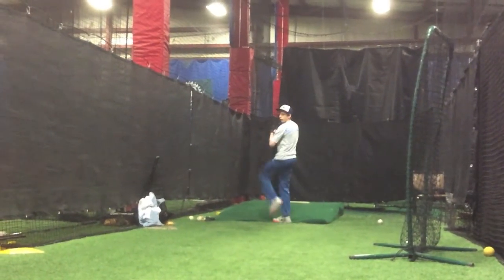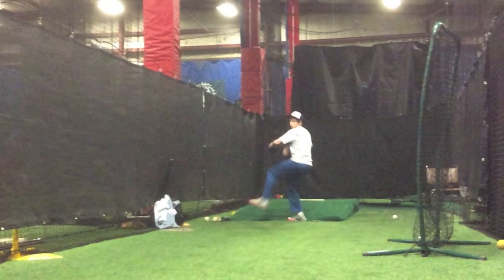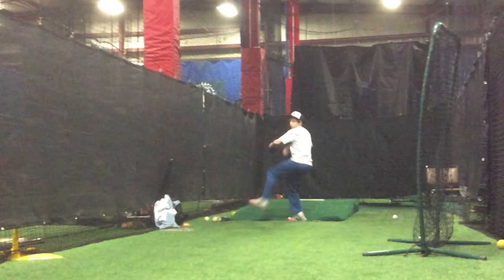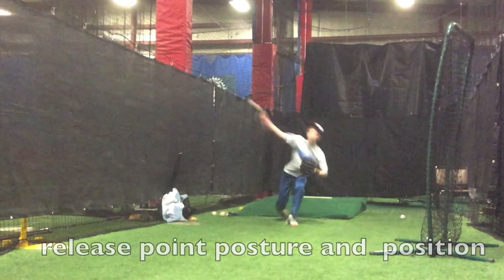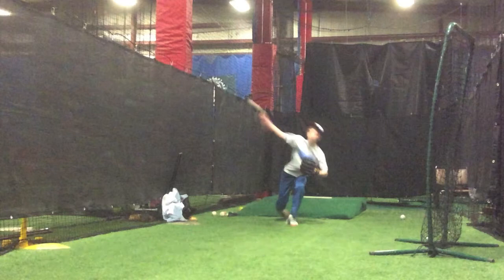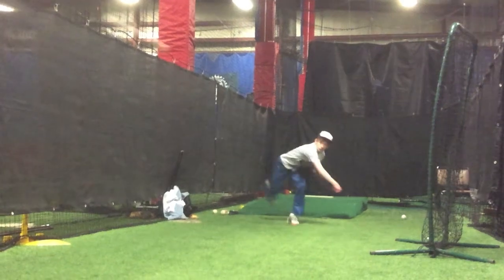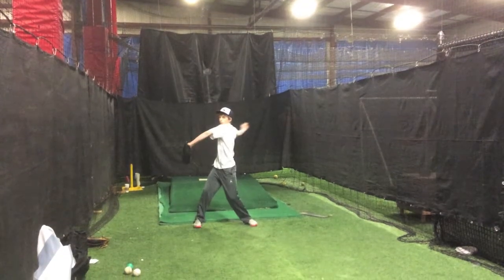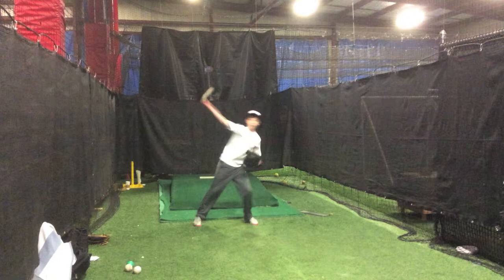Jack K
TIPS and Traps

Tips

1  Continue to understand proper angular, linear rotational movements

2  continue to learn proper rotational axis points and how used correctly will produce for rotation and movement on baseball

3  Get proper angular movements with arm circle

4  Fast runner can translate into fast pitching

5  learn posture and proper release point positions for location of different pitches

Traps

1 Throwing well at this point, don't stop learning and training to be great

2  Very good joint flexibility, can lead to stress on joints, spend equal time stretching and strsngthening